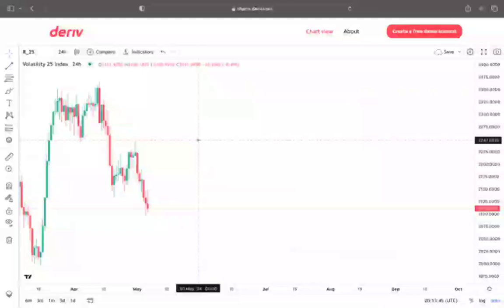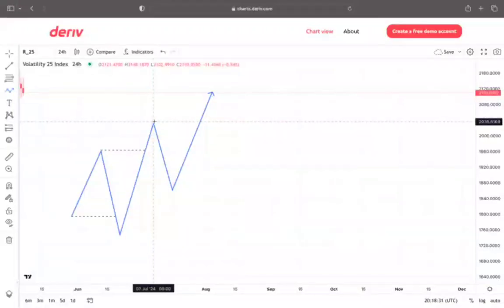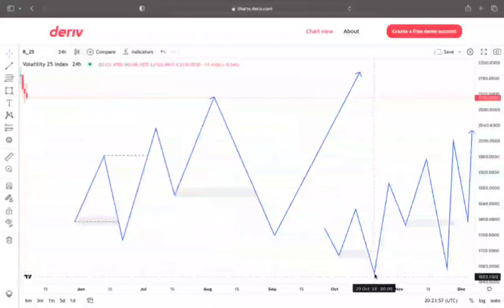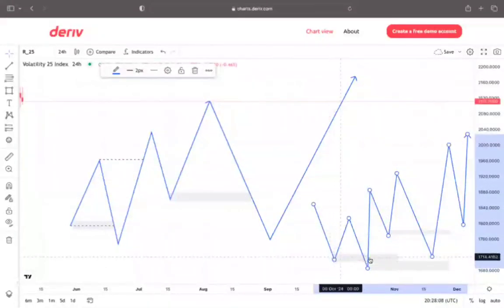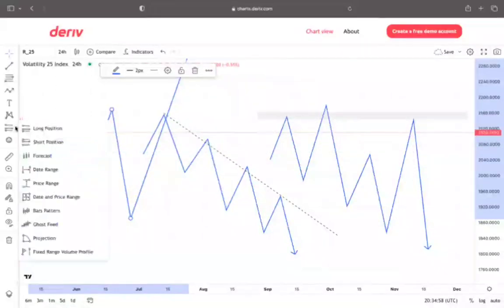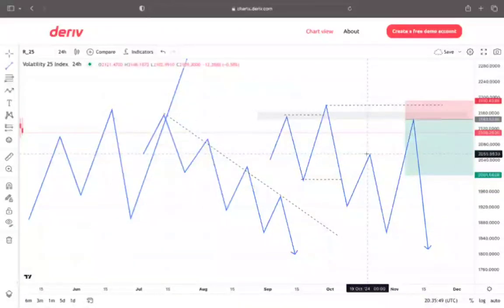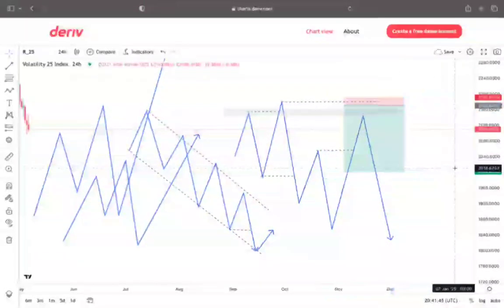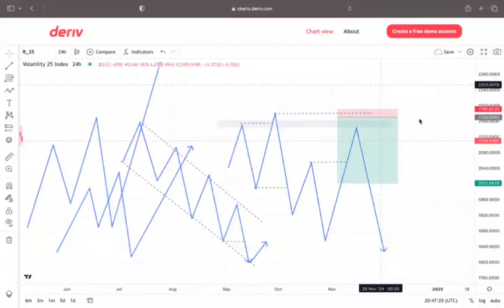Advance market structure 2 by sabii gal